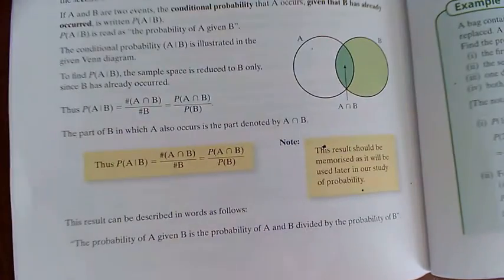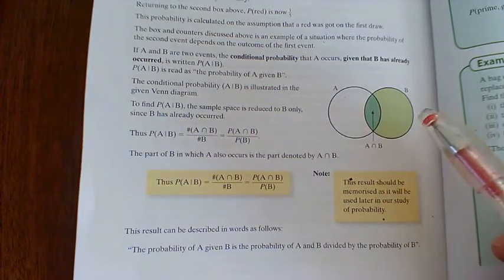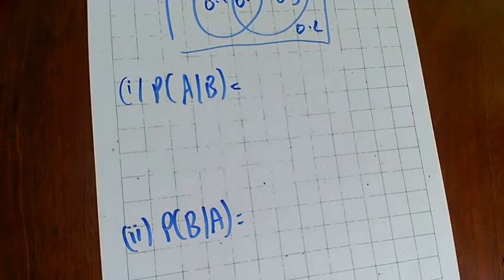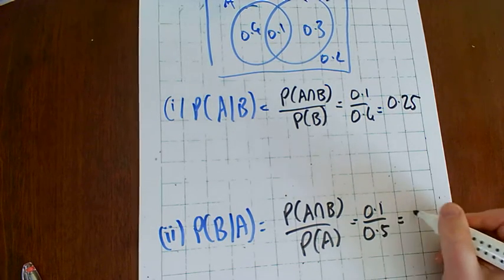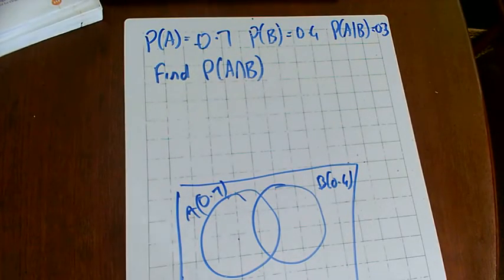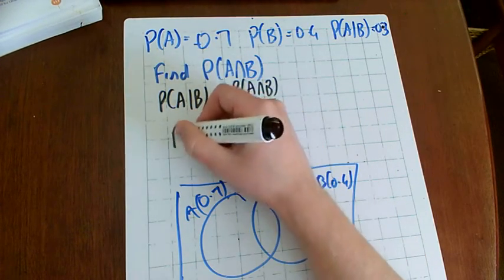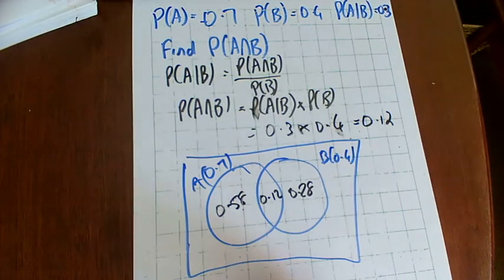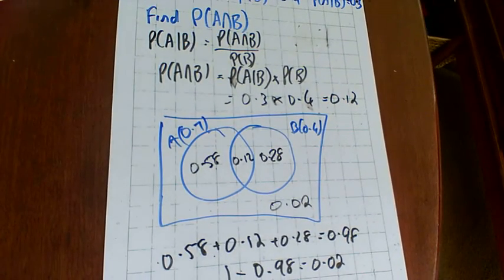T&T4 Sect 5.7 - Conditional Probability 2